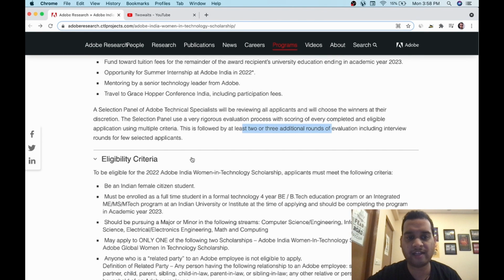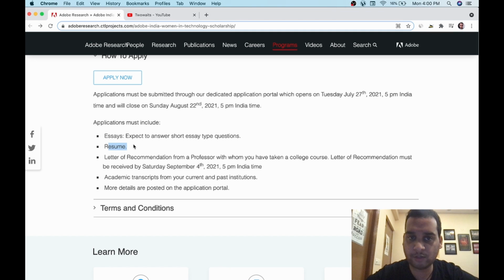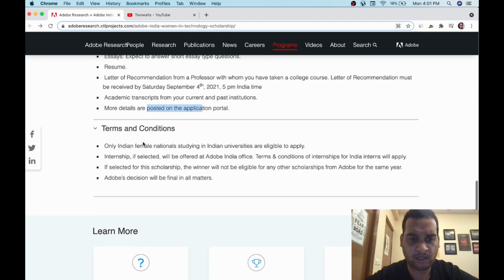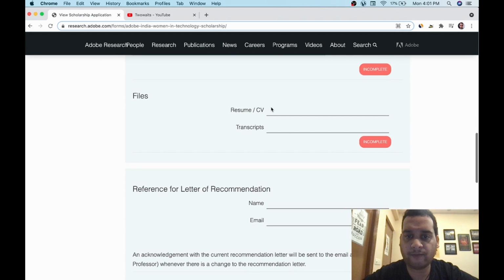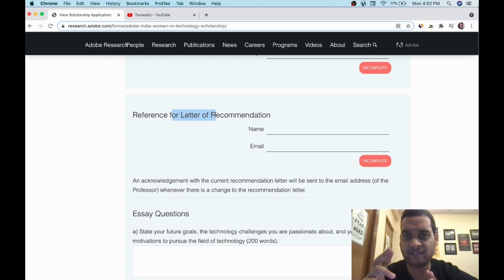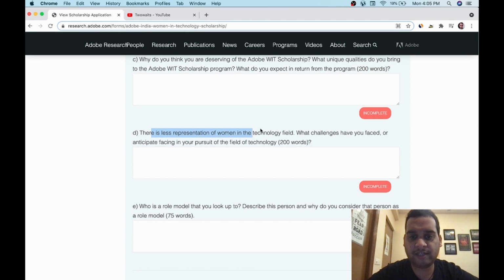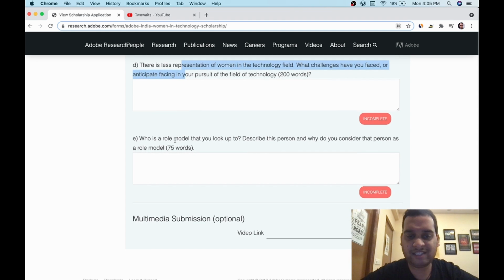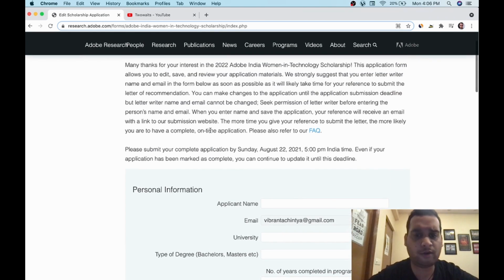Adobe Women in Technology Scholarship | 2023 Batch Female Students | Tathastu Insights